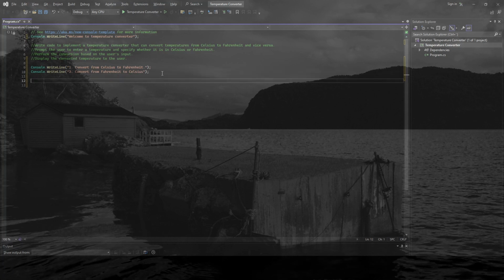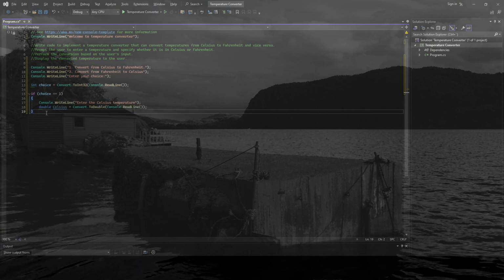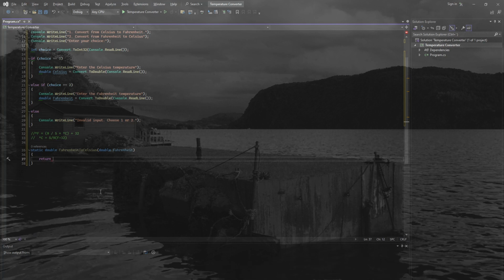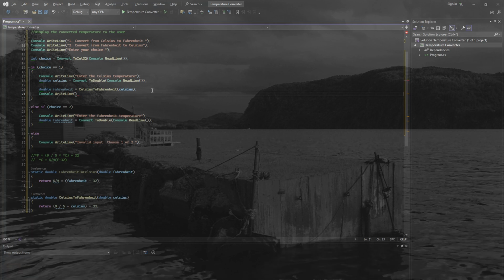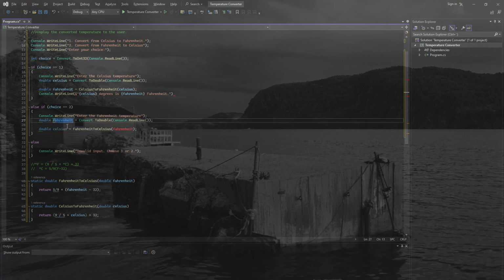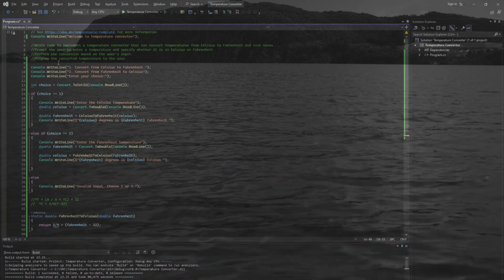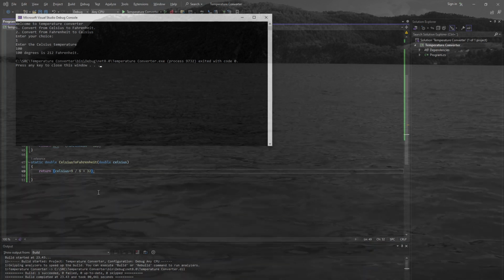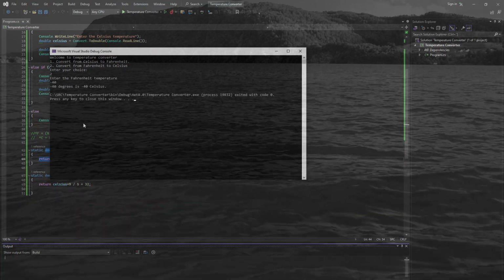Struggle with C# with me: making a temperature converter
This turned out to be harder than expected. What went wrong with my functions?

Anyway, I got it right in the end and it might still be useful as a tutorial for beginners.